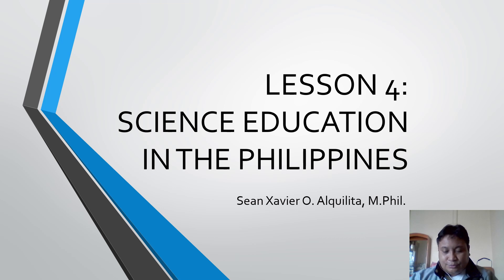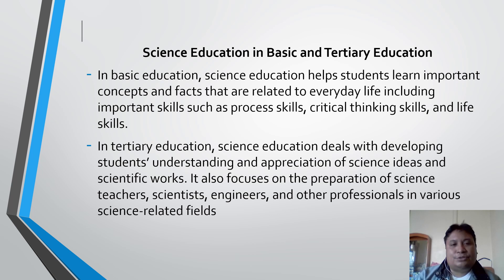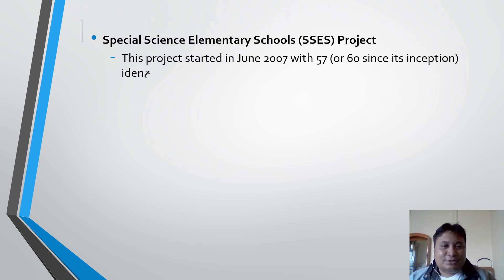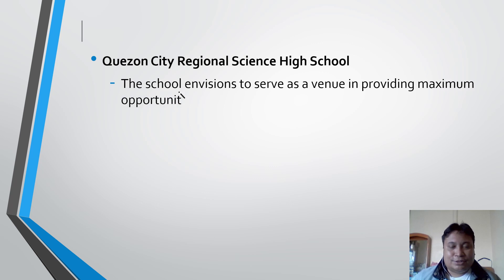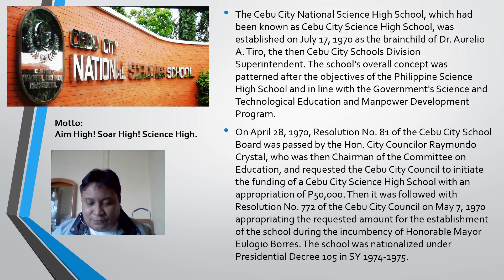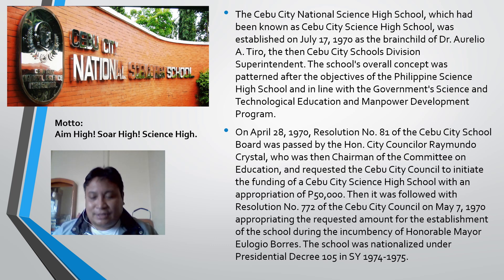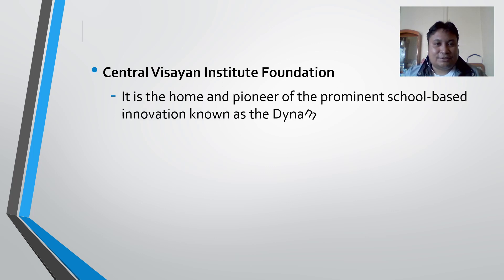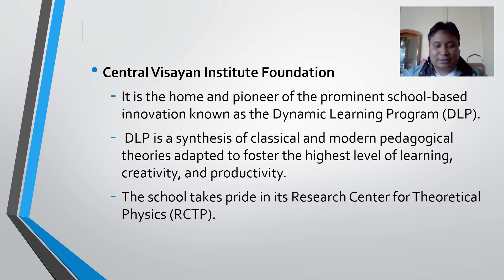Science Education in the Philippines - STS Chapter 1 Lesson 4